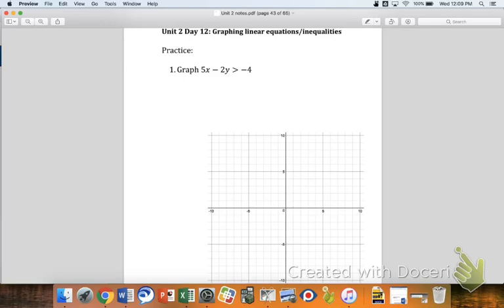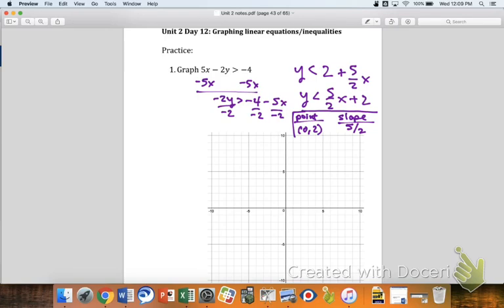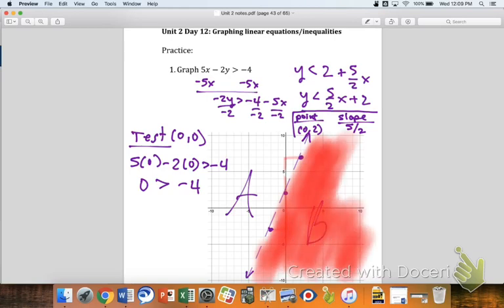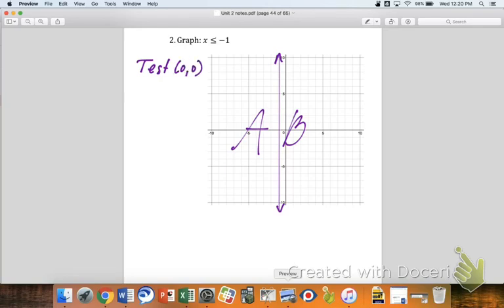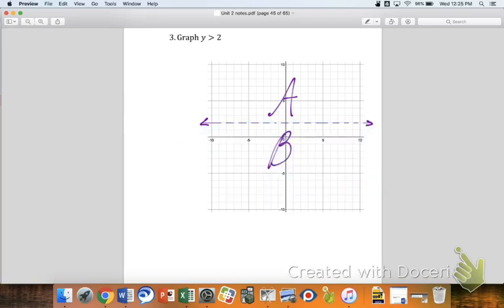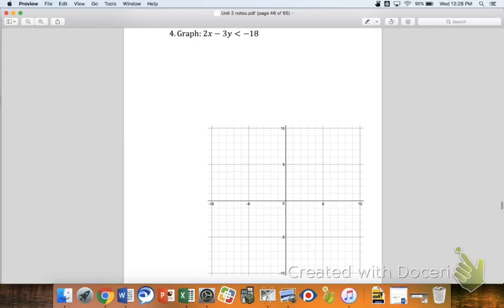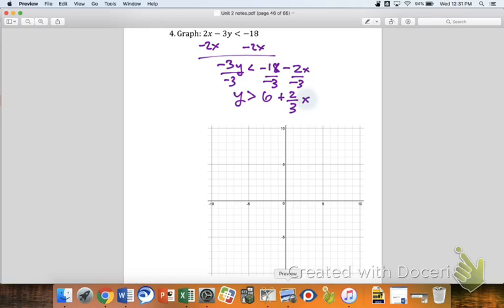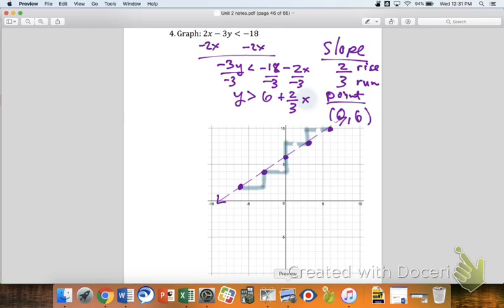alg1 unit 2 day 12